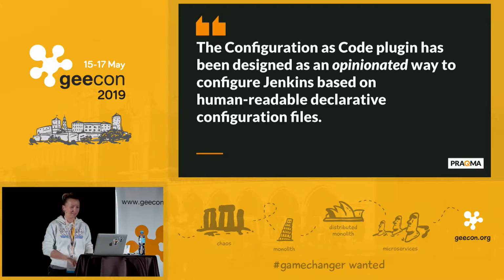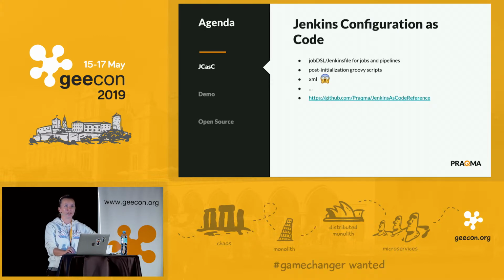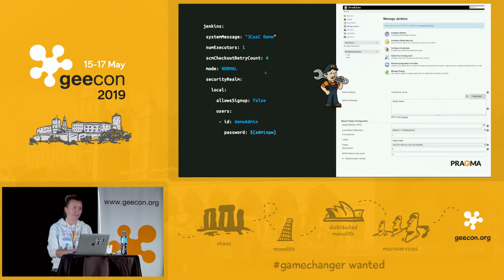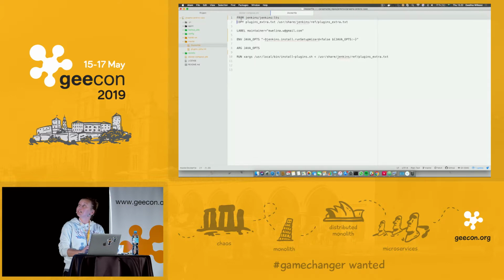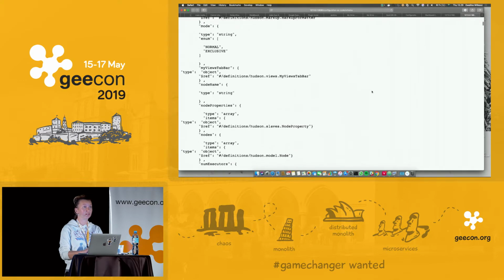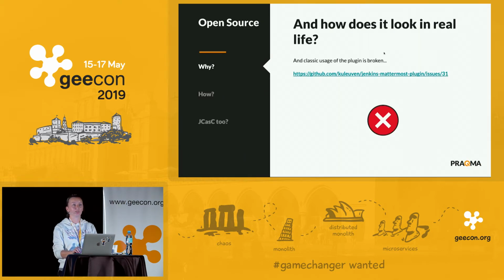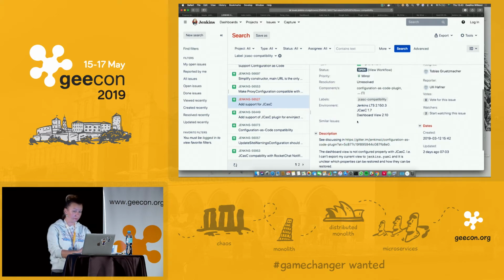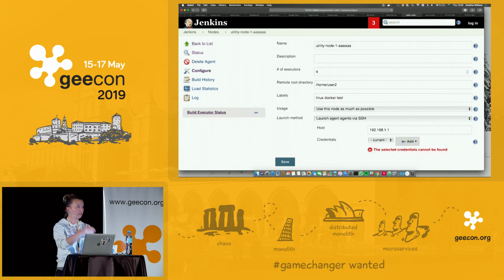GeeCON 2019: Ewelina Wilkosz - Jenkins Configuration as Code - Automate your automation Server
Jenkins Configuration as Code is an open source Jenkins plugin that will allow users to keep complete Jenkins configuration in simple configuration file (yaml format). In the talk I'll briefly present the history behind the plugin, the vision for the future and current status. Then I'll move to demo section where I'll show how easy it is to configure and run Jenkins with the help of the plugin. I will end with short guide for open source enthusiast that would like to contribute to the plugin. The target audience for this talk are Jenkins daily users or administrators but also Java Developers - beginner level is enough - that would like to start to contribute to open source projects.